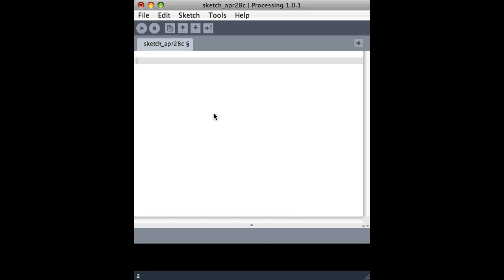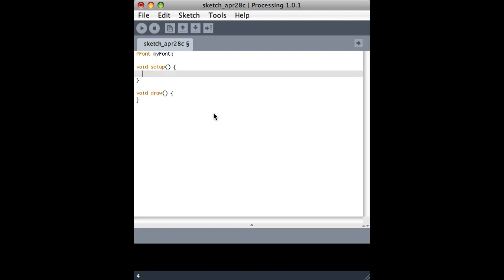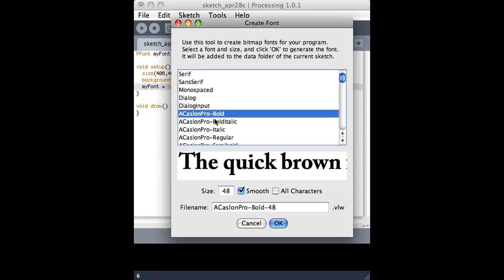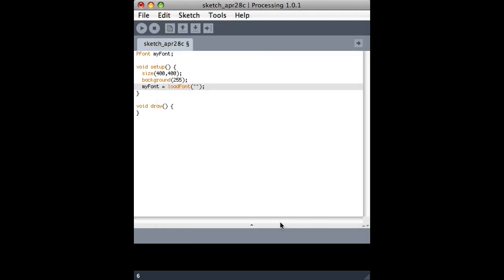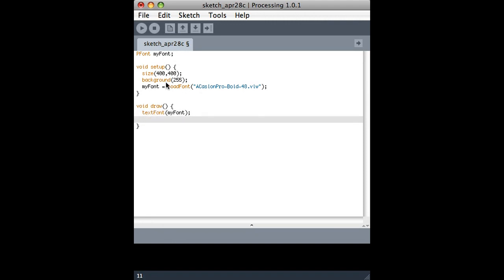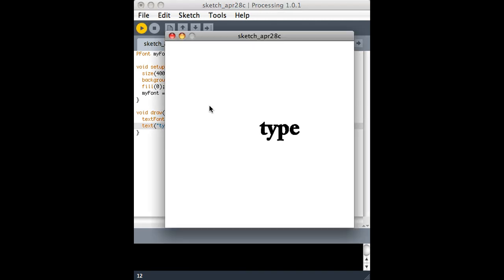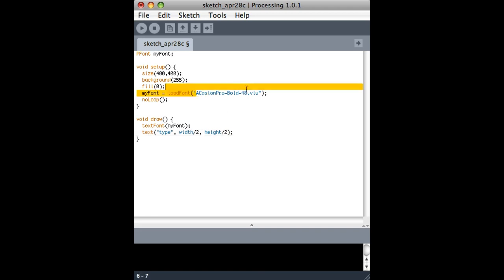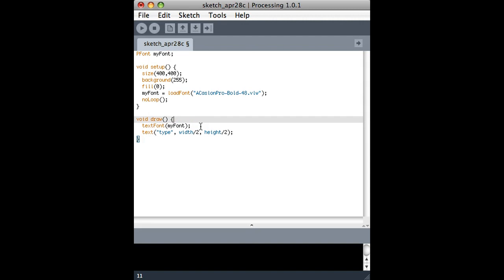Processing (4 of 21): Text (1 of 2) Fonts and Typography